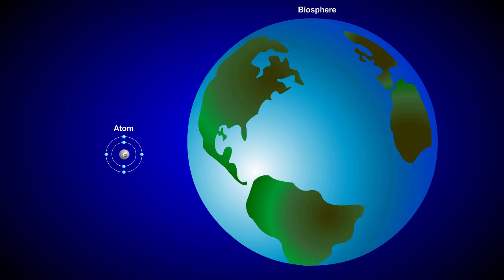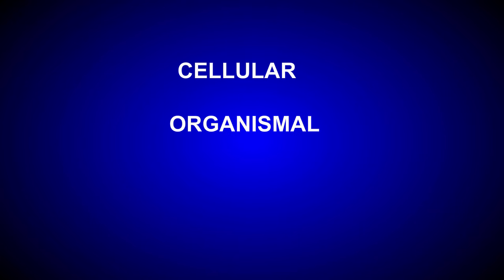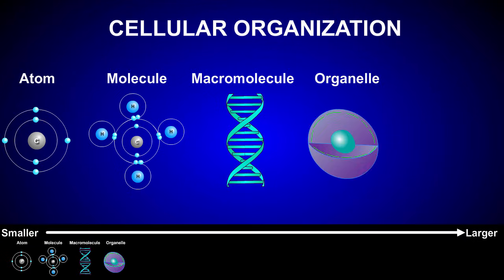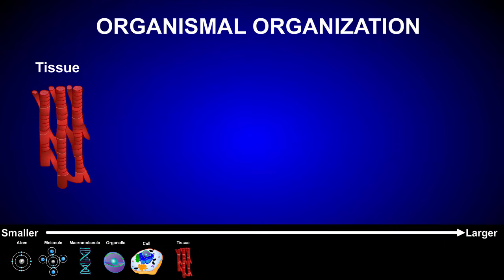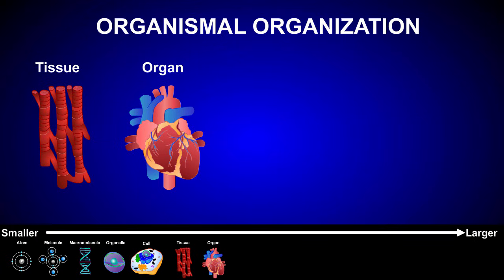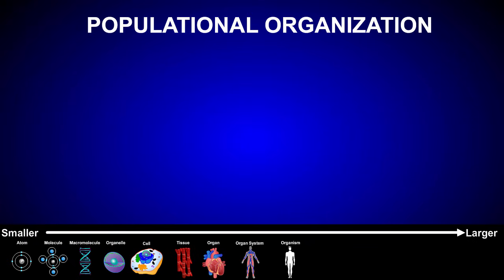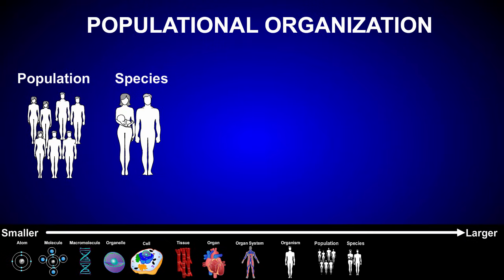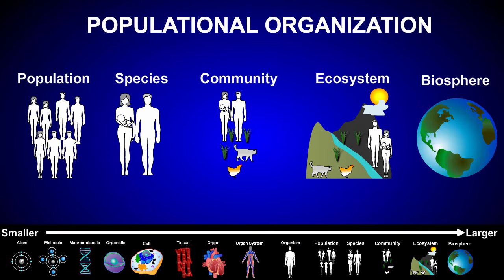Organization of Life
CLEAR AND SIMPLE - Learn how life is organized, from the very small and simple (atom) to the very large and complex (biosphere).  Find more free tutorials, videos and readings for the science classroom at ricochetscience.com